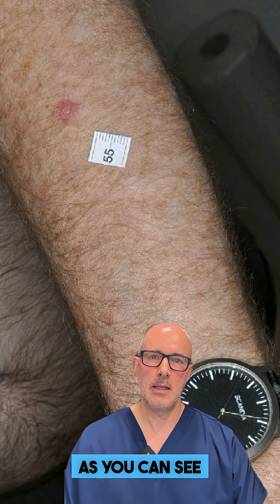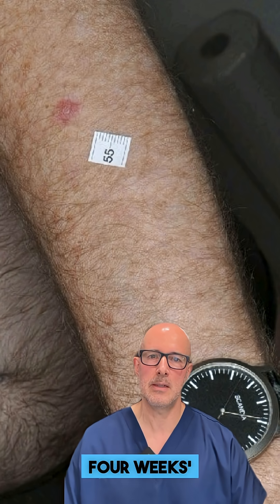Are Brown Spots Dangerous? My Opinion on Sun Damage & Skin Cancer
“Are brown spots dangerous?” It’s a common (and important) question—and in this video, I share my opinion as a skin specialist.

Using a real image of a sun-damaged arm, I explain why brown spots themselves are usually harmless, but what you really need to watch out for are new, shiny, reddish lesions. In this case, the lesion above the sticker was diagnosed as an amelanotic melanoma—a serious skin cancer.

🔴 What’s worth worrying about?
🔴 When should you get a new spot checked?
🔴 Why do slow-growing skin cancers often go unnoticed?

In my view, it’s essential to take skin changes seriously and act early. Your skin tells a story—learn to read it.

👩‍⚕️ I’m based in West London, supporting the community in staying safe, informed, and skin-aware.